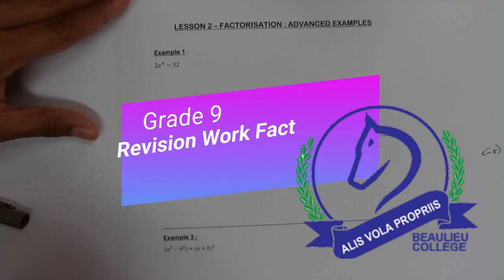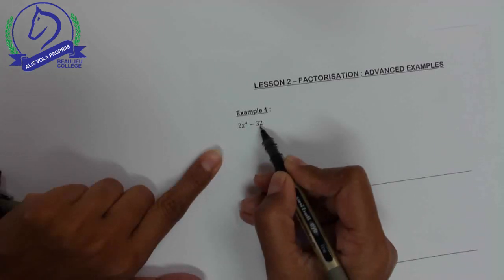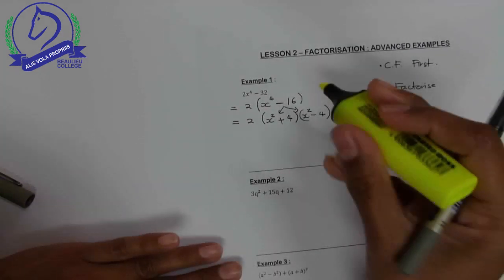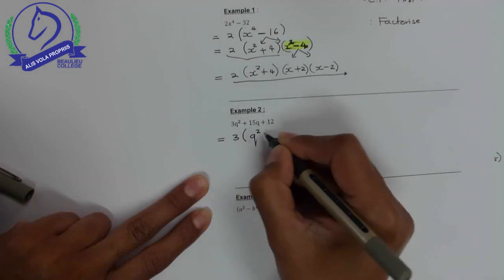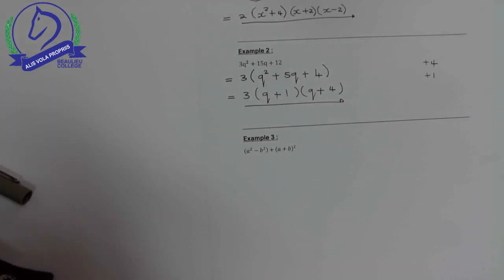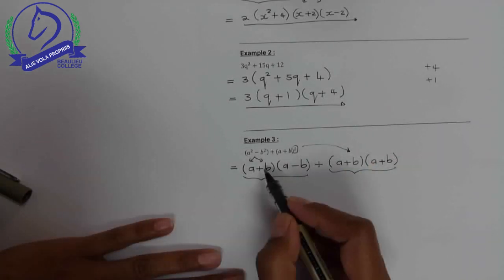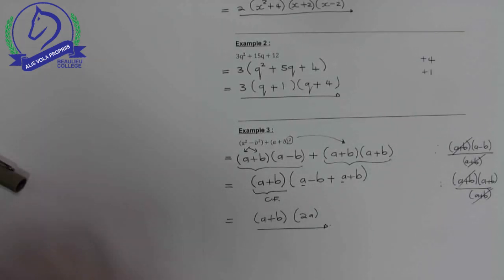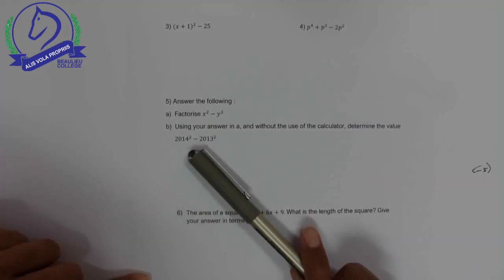GR 9 FACTORISATION ADVANCED EXAMPLES